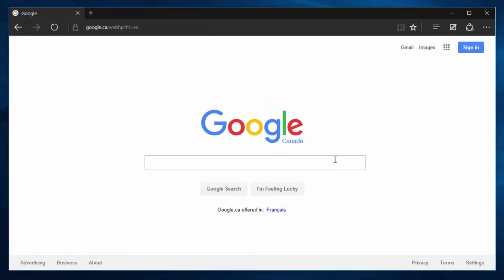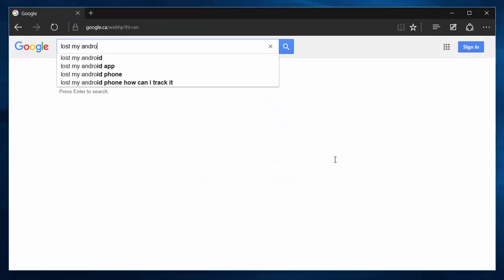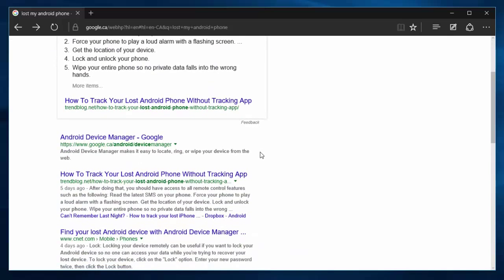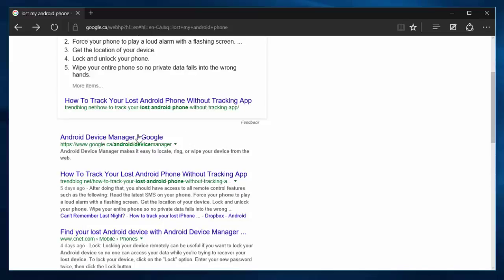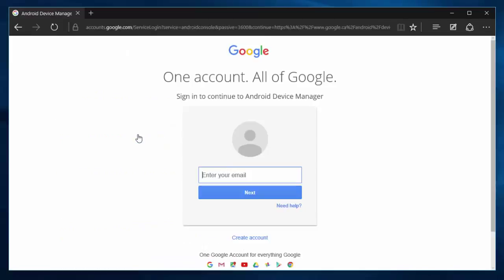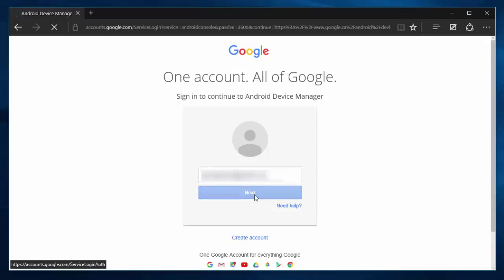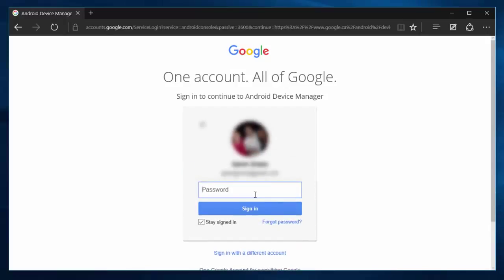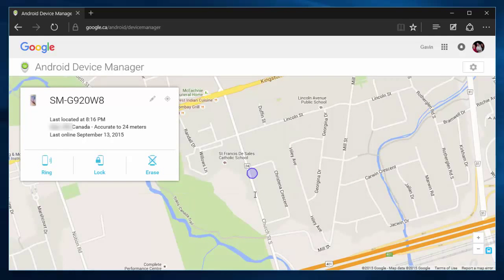How to Find My Lost Android Phone Without Installing an App